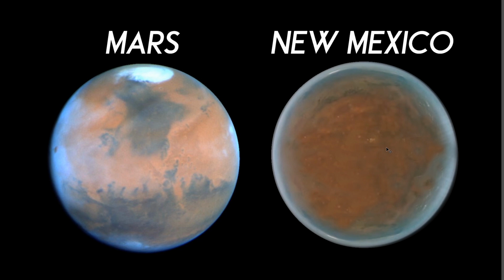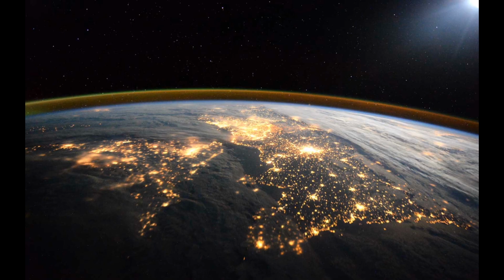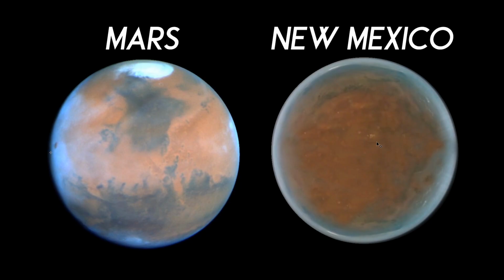What Planet Is This? [Photo Identification]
Optical illusion or reality? You tell me...